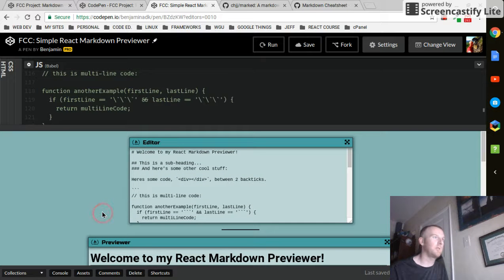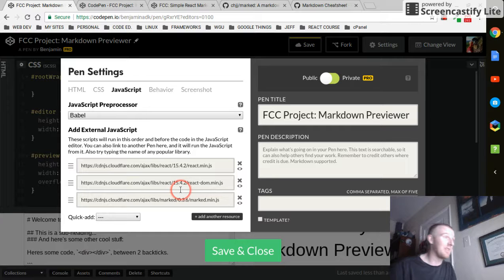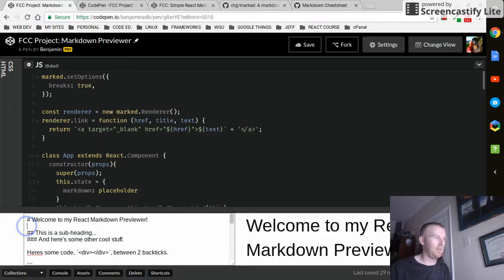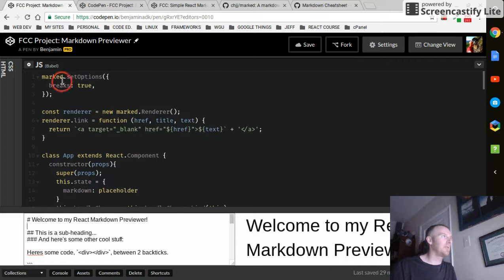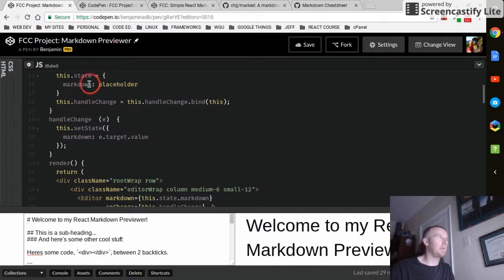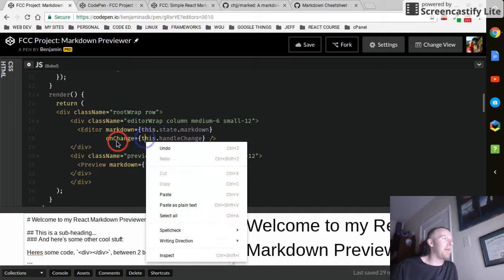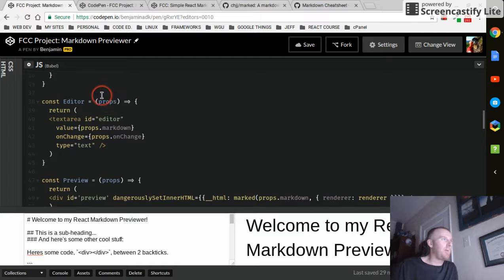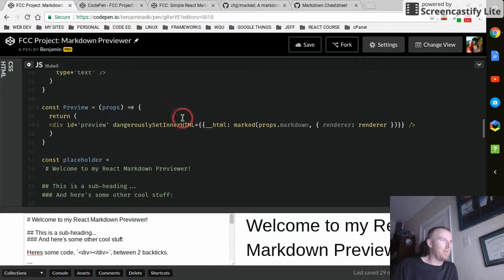Markdown Preview - Tutorial 2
In this series I walk through the basics of setting up the Free Code Camp Project "Markdown Previewer" in React.  This is my first project using React so this video is geared towards people in the same position.  Below is a link to the basic skeleton code.  You will have to add Foundation to make the editor and preview line up in a row.  I pass the Foundation classes in during rendering.